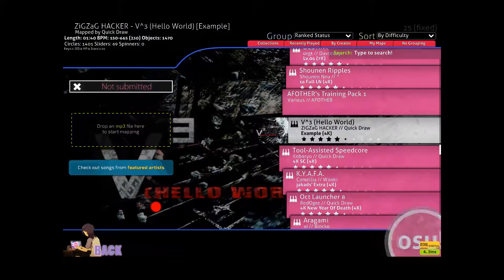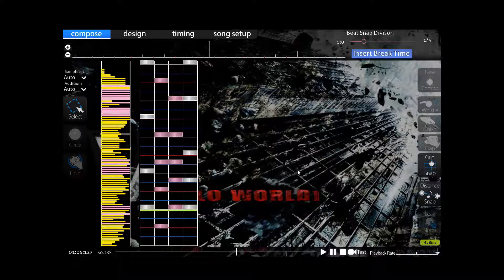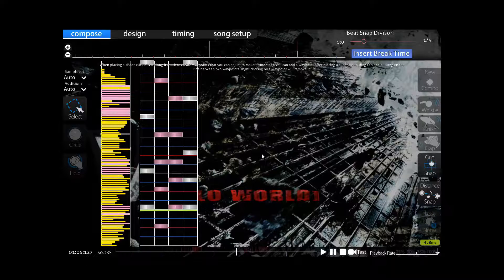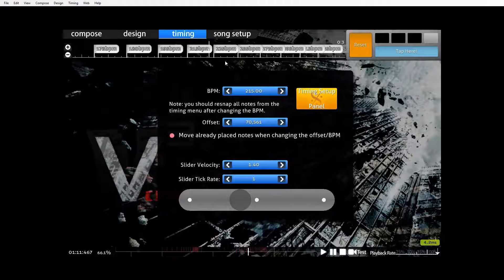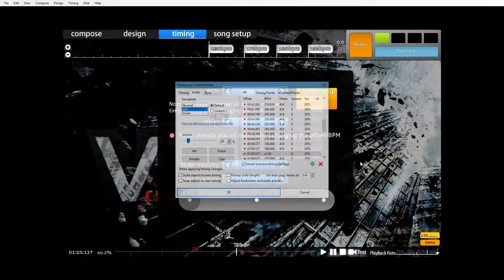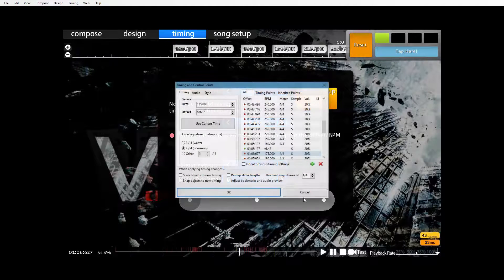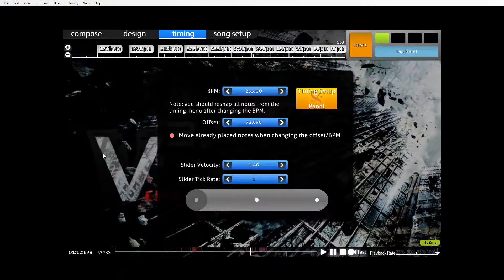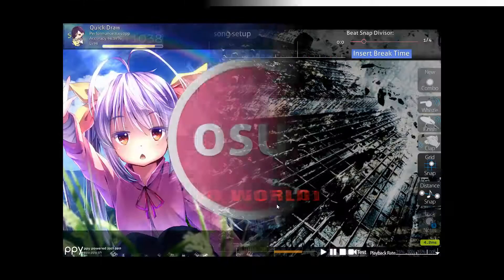[osu!mania] Scroll Speed Normalization (Mapping Tutorial)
A simple tutorial video for how to make the scroll speed of your osu!mania beatmap remain unchanged by BPM changes in the music. The process is called "SV smoothing" or "Scroll Speed Normalization"!